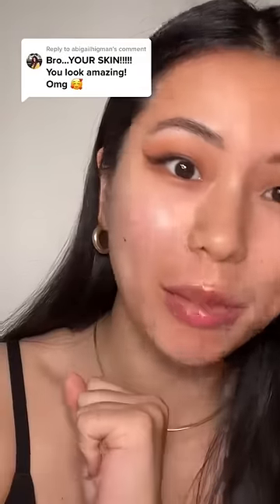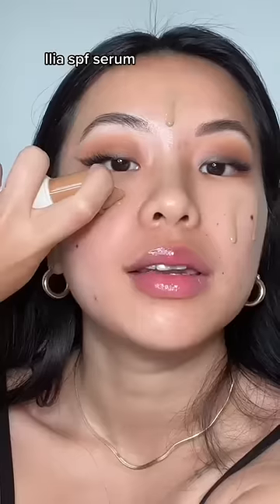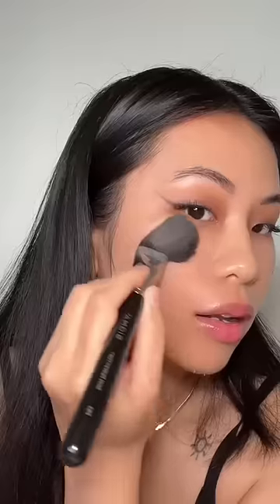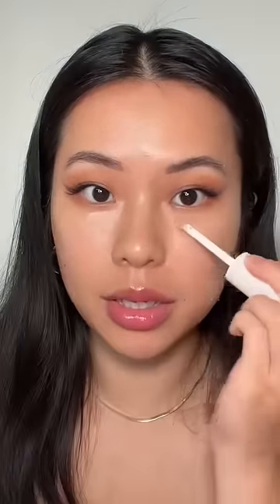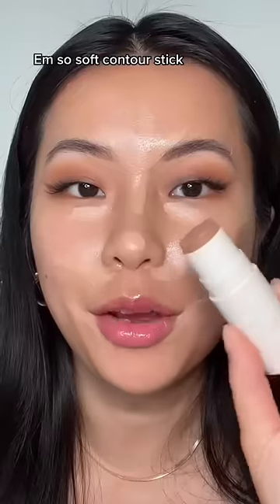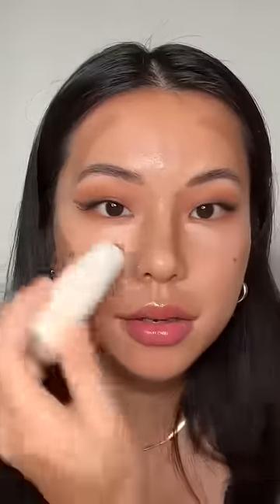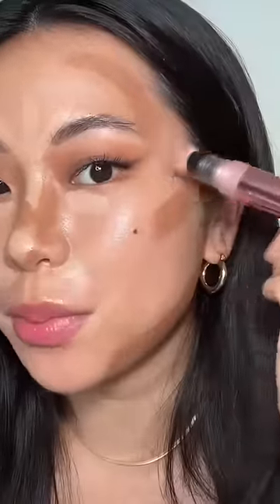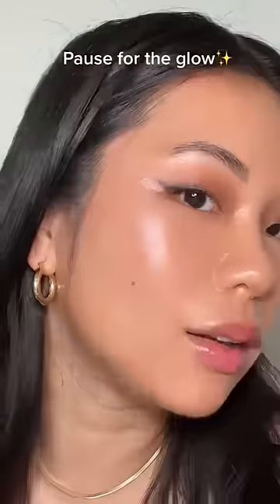My go to summer glowy routine